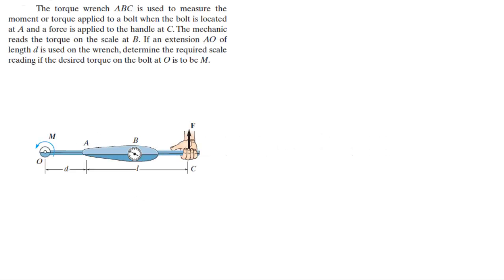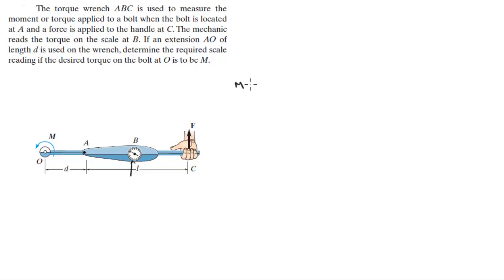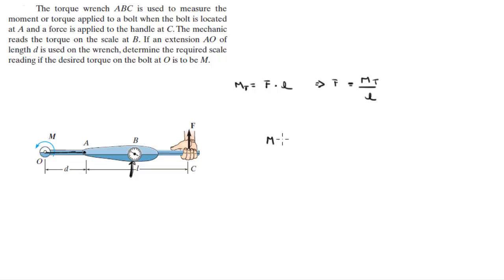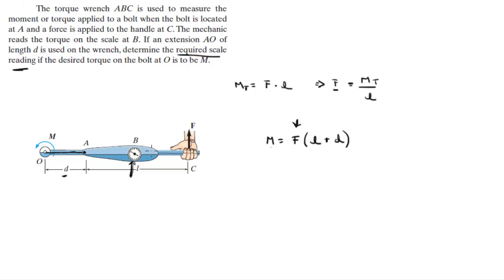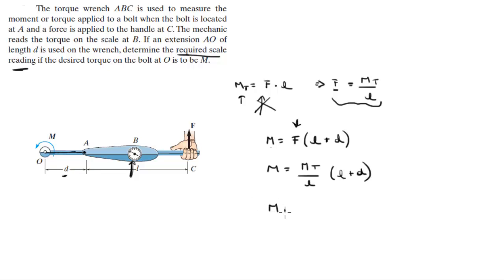Determine the required scale reading if the desired torque on the bolt at O is to be M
The torque wrench ABC is used to measure the
moment or torque applied to a bolt when the bolt is located
at A and a force is applied to the handle at C. The mechanic
reads the torque on the scale at B. If an extension AO of
length d is used on the wrench, determine the required scale
reading if the desired torque on the bolt at O is to be M. Get the book